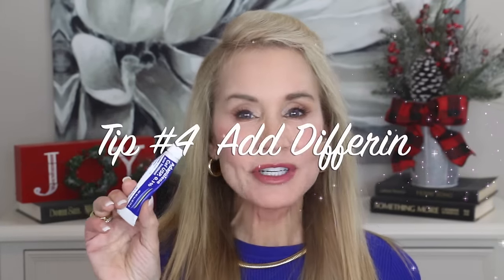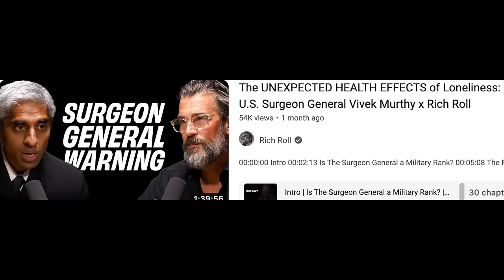HOW TO REDUCE NECK BANDS AT HOME WITHOUT SURGERY | 4 EASY TIPS!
In this video I share my four best tips for reducing platysmal bands. If you have ways you use to reduce neck bands, I hope you’ll share information in the comments section below the video. That way we can help each other!  XXOO Beth

Gua Sha Stone

City Beauty Multi Action Sculpting Cream
Invisicrepe Body Balm

Differin Adapalene

💝 TODAY’S OUTFIT
Crew Neck Sweater w Brass Buttons in Saphire Blue s sm
Cargo Jeans in Black sz sm
16” Gold Omega Necklace (similar)
Invicta Large Gold CZ Bezel Large Watch
Engravable Simple Gold Bangle Bracelet
Gold Stacked Wide Band Ring
Chunky Gold Hoop Earrings
CZ Anniversary Band Ring
Go Chic Gold Dome Ring (don’t size up)
Dream Pairs Pointy Toe Boots

Nuface Trinity Nuface Trinity+

💝 MY MAKEUP
Jo Malone Wild Bluebell Cologne
Elta MD SPF 40
Tarte Clay Play Volume II
Revlon Brow Definer in Blonde
Nyx Control Freak
Loreal Voluminous Smoldering Eyeliner in Black
Shiseido Eyelash Curler
Curved Metal Lash Comb
Covergirl Lash Blast Volume in Brown/lBack
Covergirl Trublend Blush in So Flushed
Bare Minerals Foundation in 12 Medium
Pixi By Petra Brightening Peach
Loreal True Match Blendable Crayon Concealer in Light/Medium
Lancôme Teinte Idole Concealer in 250 (similar)
Charlotte Tilbury Airbrushed Flawless Finish Powder in 2 Medium
Charlotte Tilbury Filmstar Bronze and Glow Palette
MAC Lipstick in You Wouldn’t Get It
Loreal Lip Liner in Mattestermind
Maybelline Superstay Ink Crayon in stay Exceptional
Maybelline Lifter Gloss in Moon
Real Techniques Sculpting Brush

Face Book: Fifty Plus Beauty